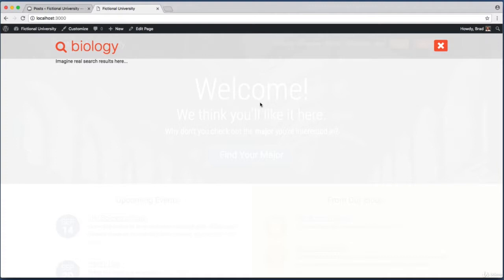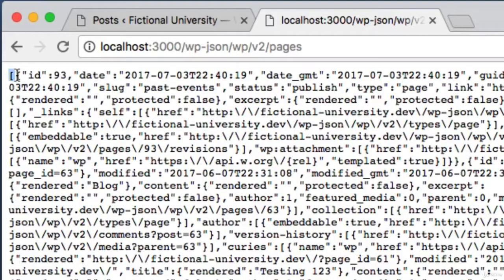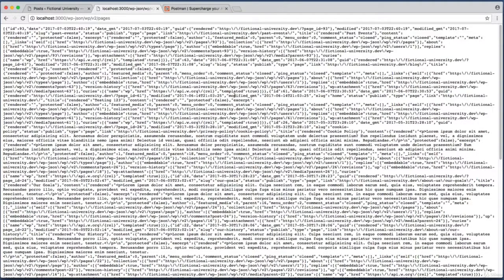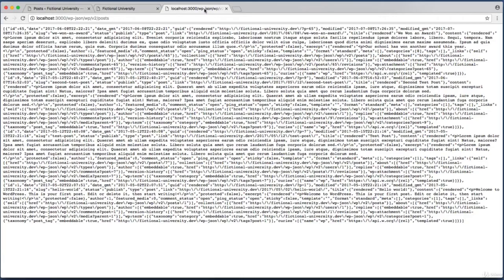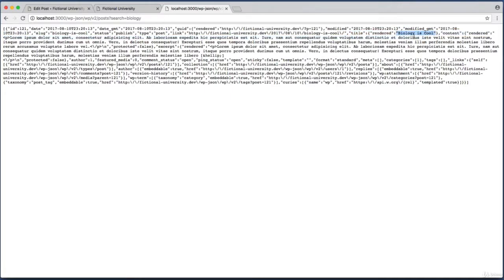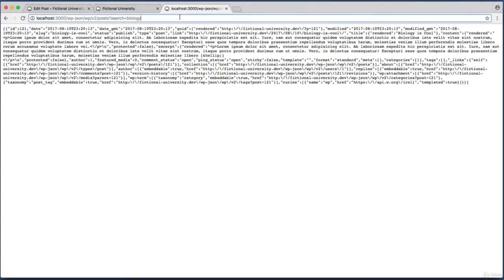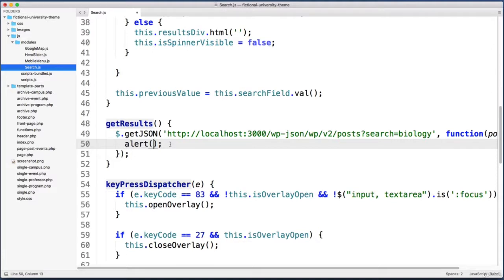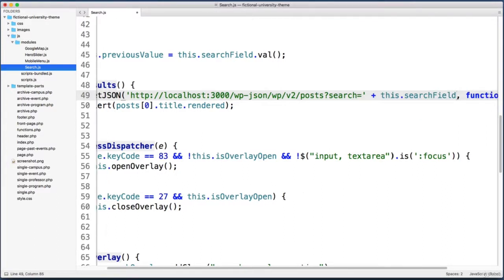054 Load WP Content with JS